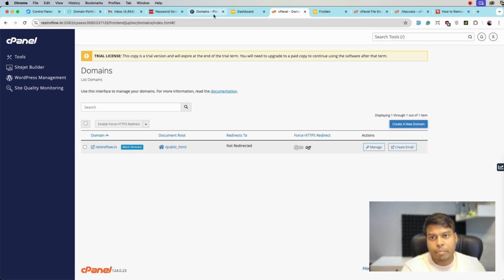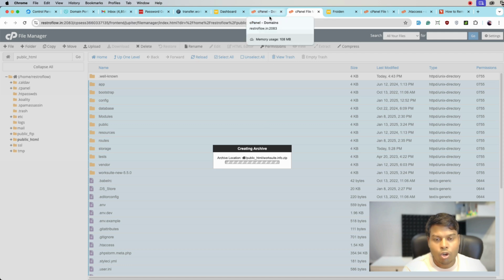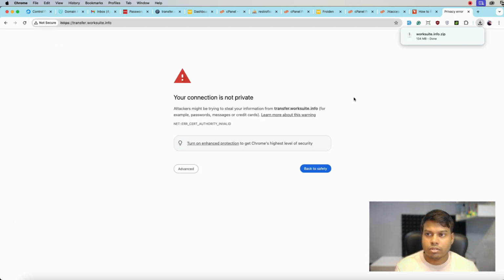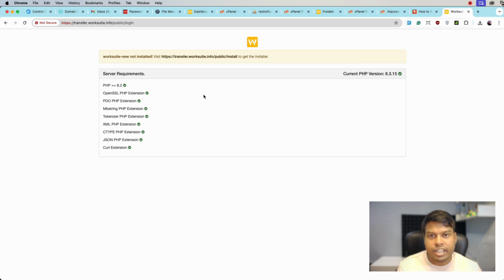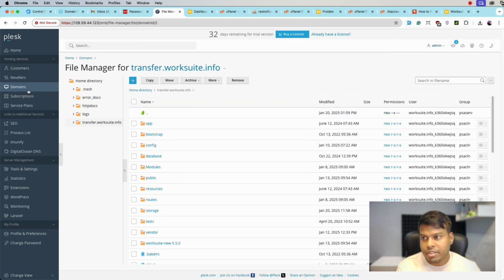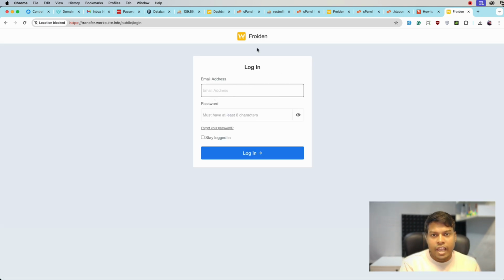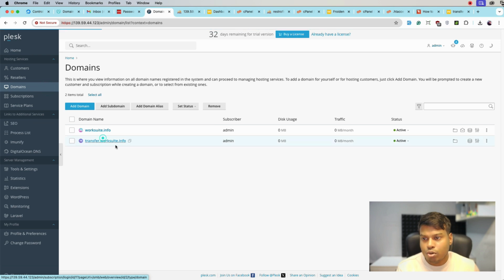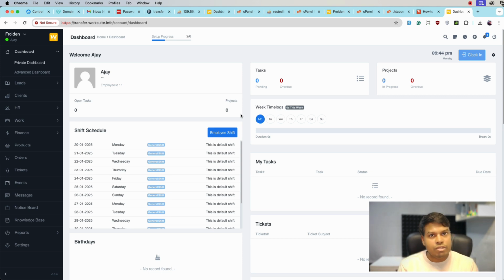Move files from one domain/server to another (Laravel Application)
In this video, I will show you how to easily move files from one domain or server to another. If you're looking to migrate your website or project, this step-by-step guide will help you get it done efficiently.